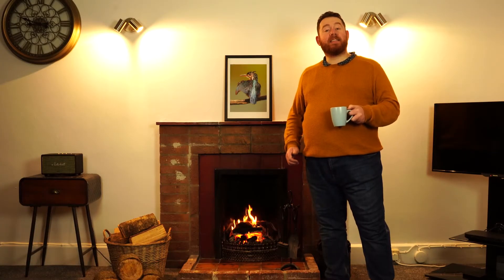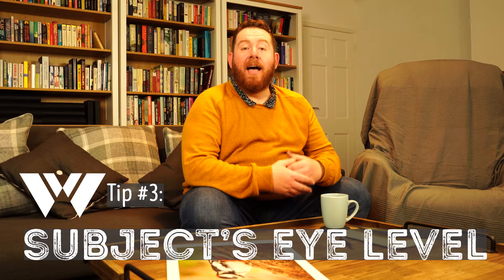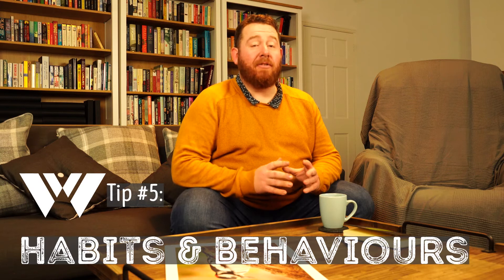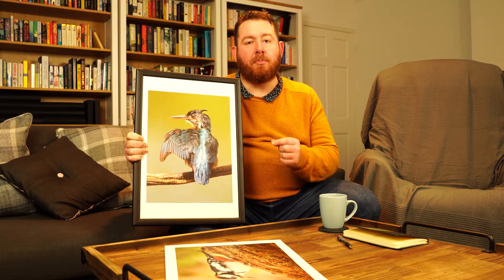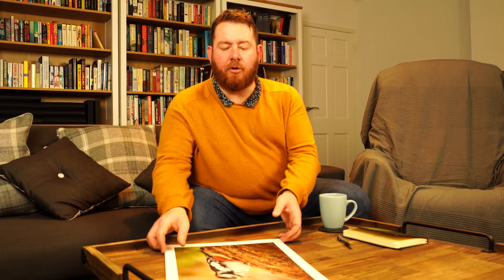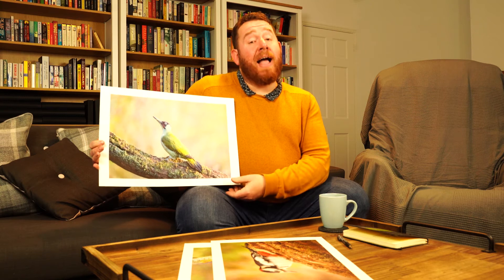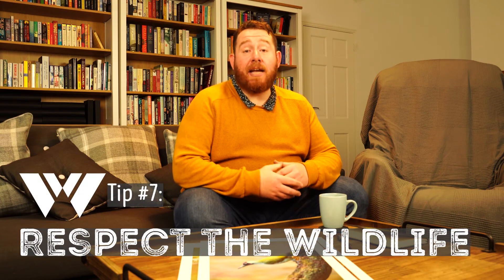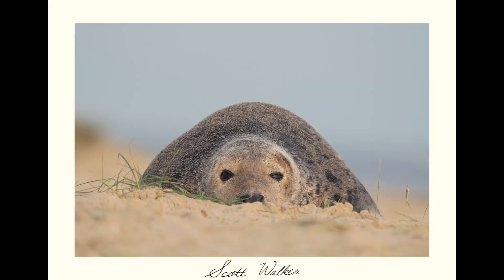7 Top Tips For New Wildlife Photographers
In this video I give my top 7 tips for new wildlife photographers. If you've recently picked up a new camera and want to start photographing wildlife these tips will help you get the shots you need.